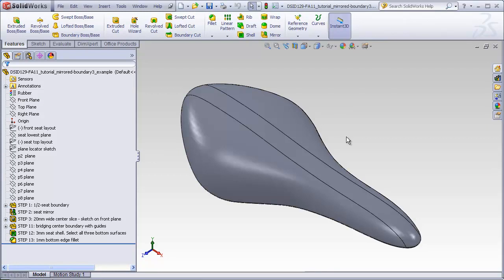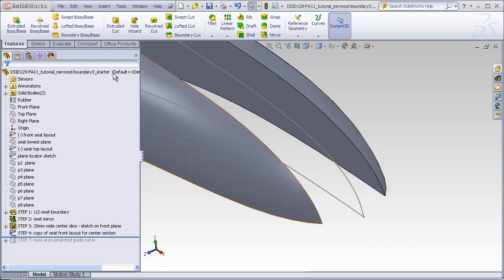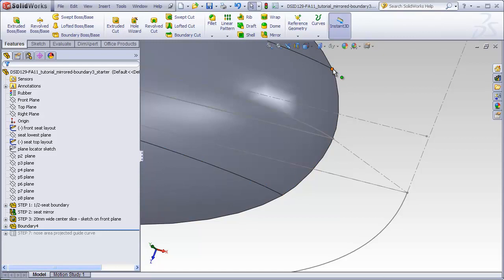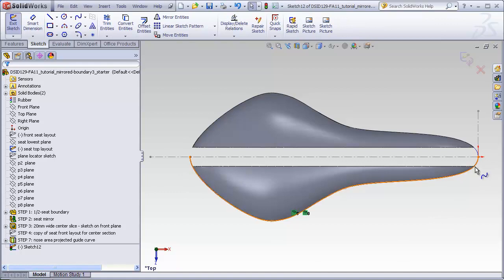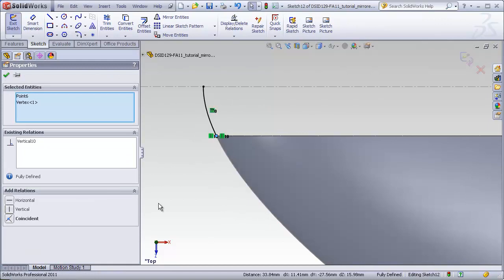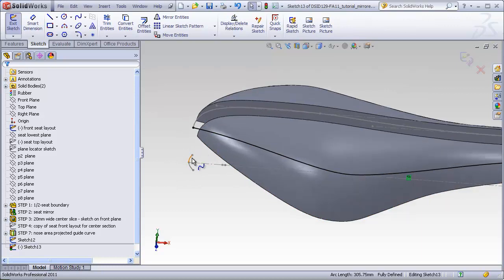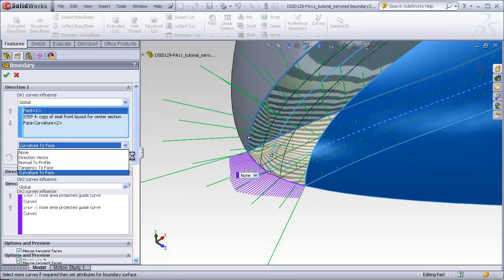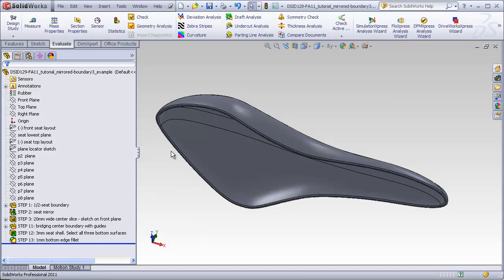DSID129, Mirroring Boundary, Method 3, Solidworks Tutorial